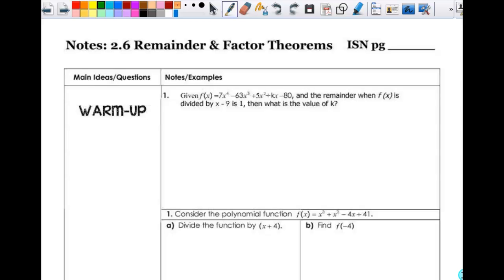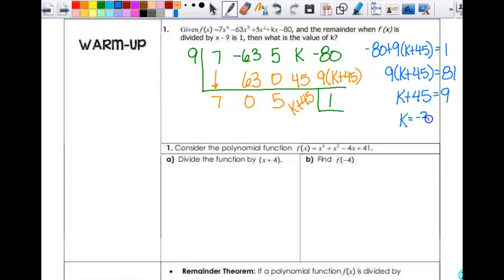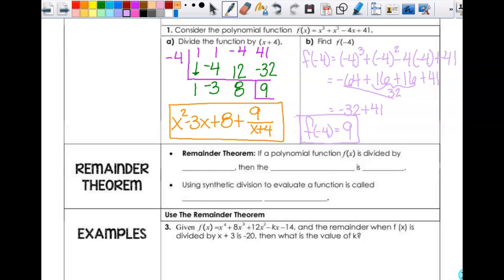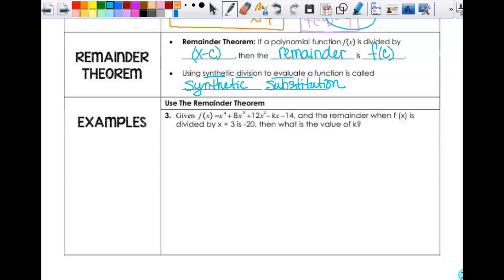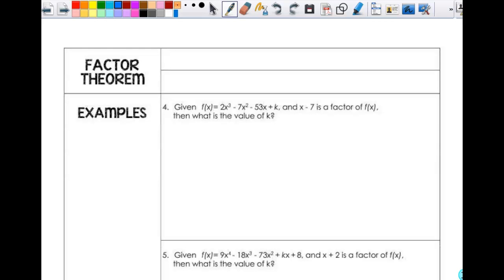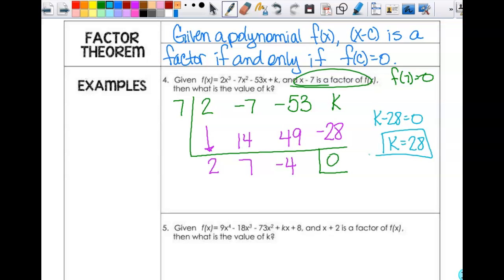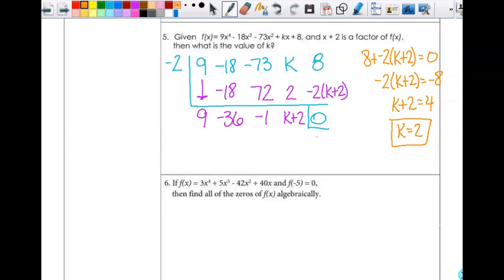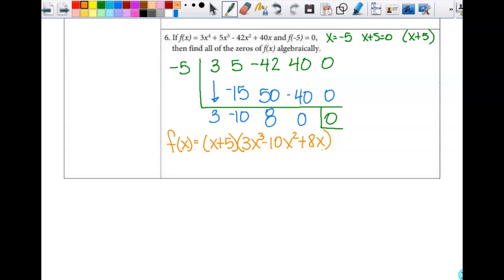2.6 Remainder & Factor Theorems PAP2122